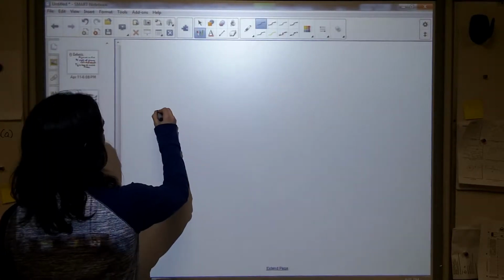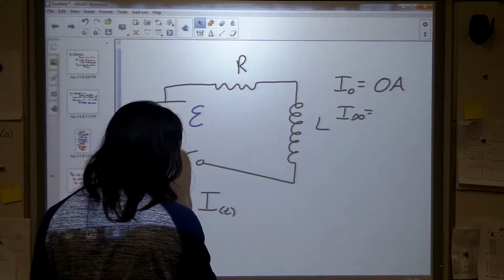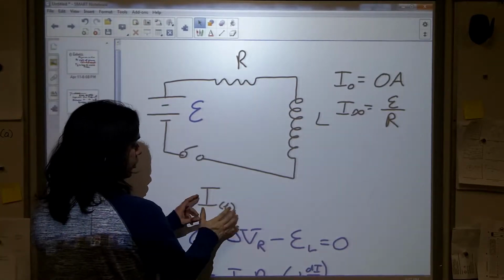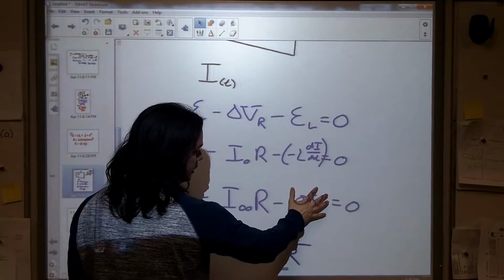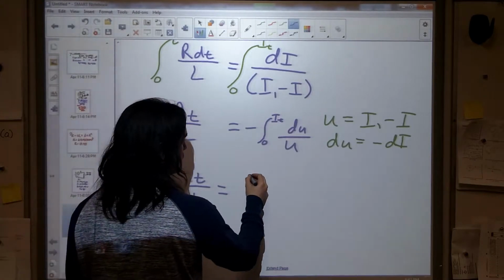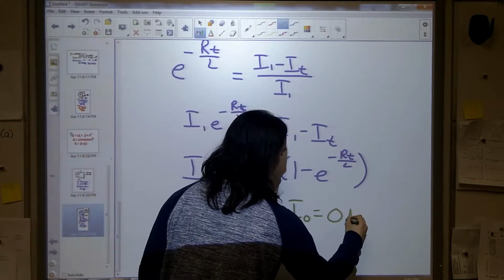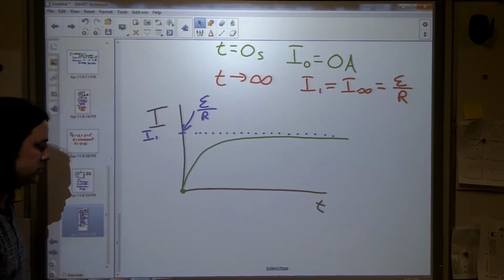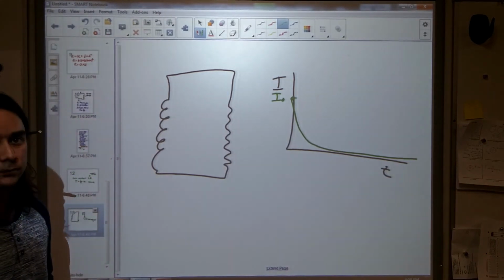L013C E Calculus of Inductors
This video looks at the slightly different procedure of applying calculus to inductor based circuits.